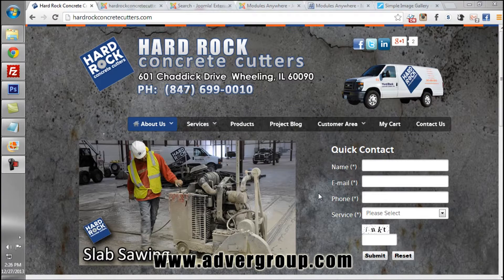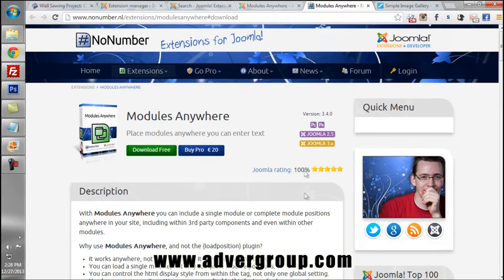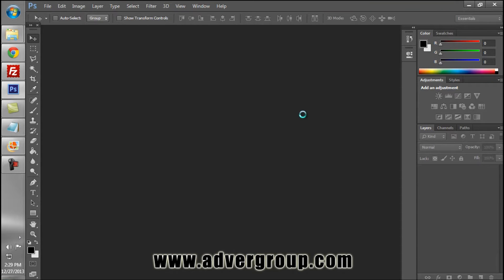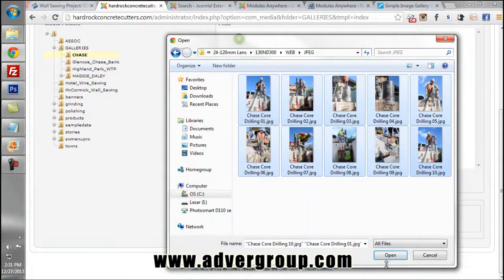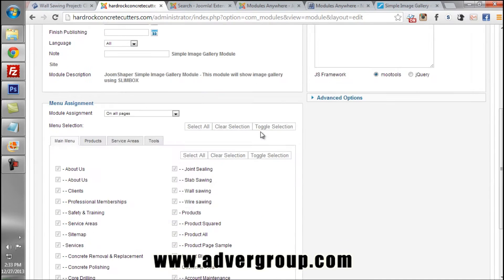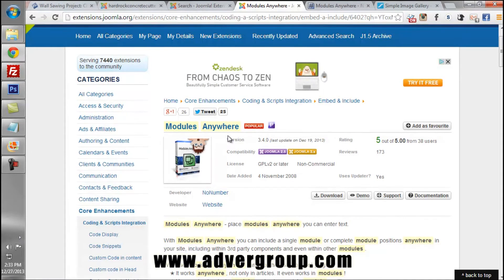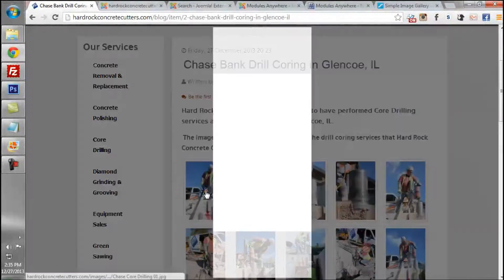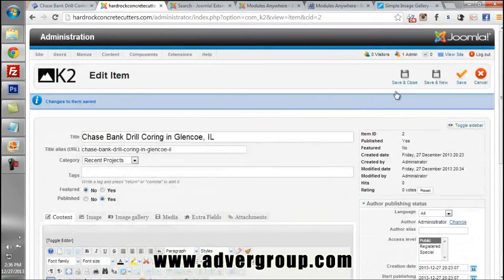Add Lightbox Image Galleries to Joomla and K2 Articles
Click on this link to view a condensed transcript which provides links to the resources provided

Add Lightbox Image Galleries to Joomla and K2 Articles. This video demonstrates the use of the "Module AnyWhere Component" and the Simple Gallery Component.

We even show how to re-size your images using Adobe Photoshop ensuring that your images are optimized for web use while maintaining quality.